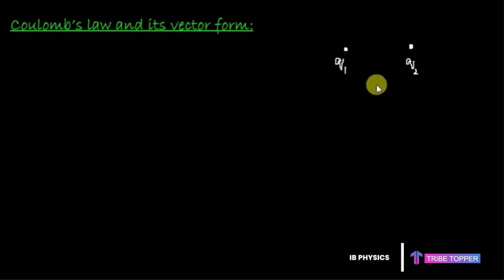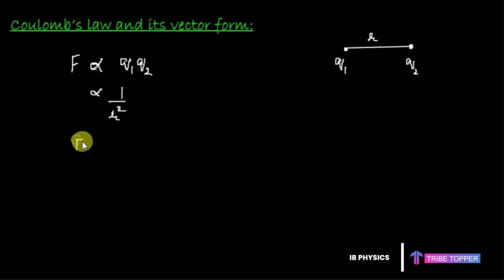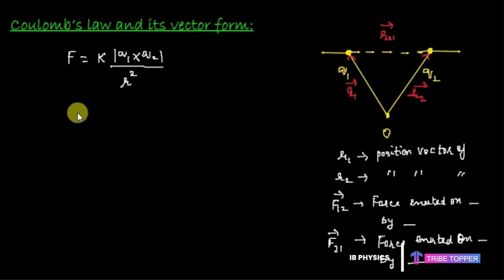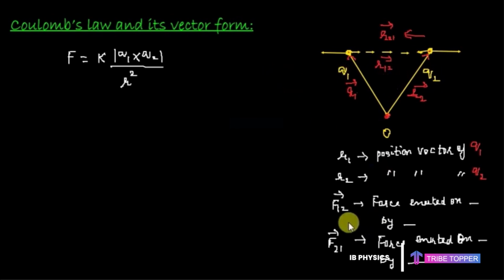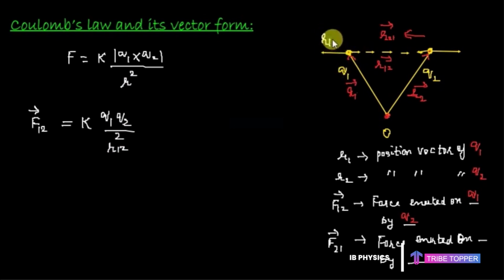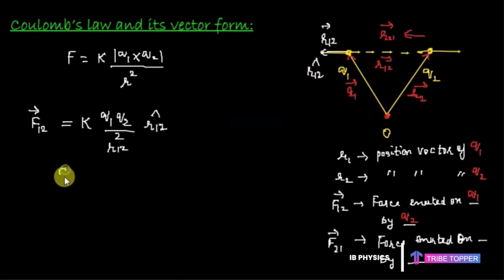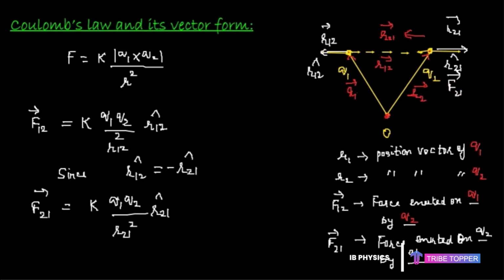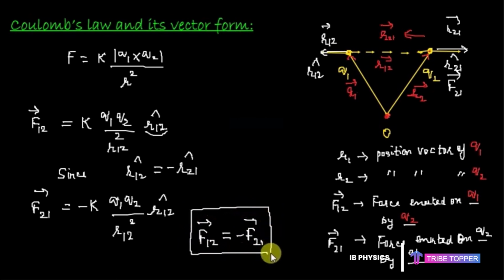IB Physics | Electricity and Magnetism - Electric Fields - Coulomb's law in vector form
In this video you will learn Coulomb's law. You will understand how to express Coulomb's law in vector form. Also you will be able to prove that Coulomb's law obey Newton's third law that action and reaction are equal and opposite. If you have any queries please comment and we shall soon post a video response.